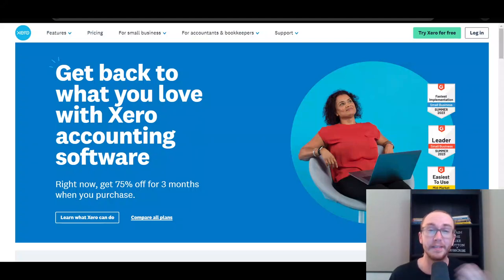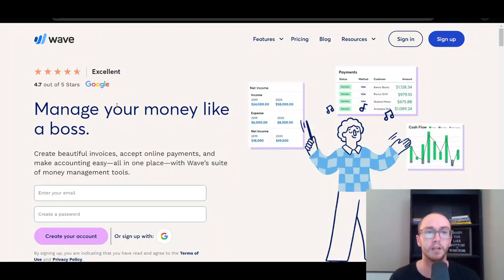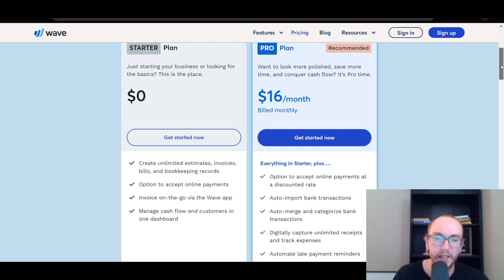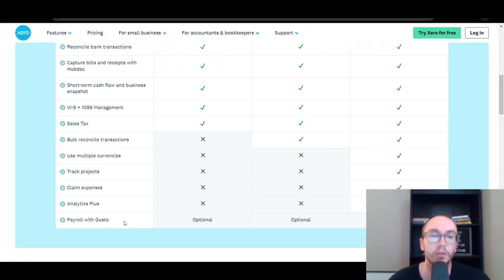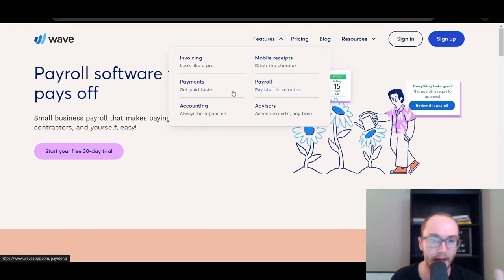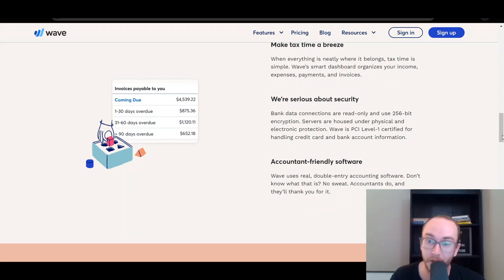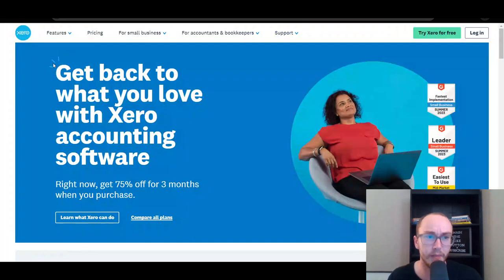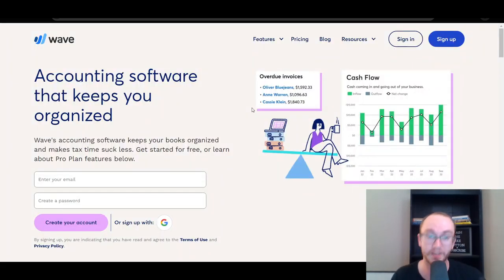Xero vs Wave: Which Accounting Software Is Better?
My ENTIRE Camera and Recording Equipment: